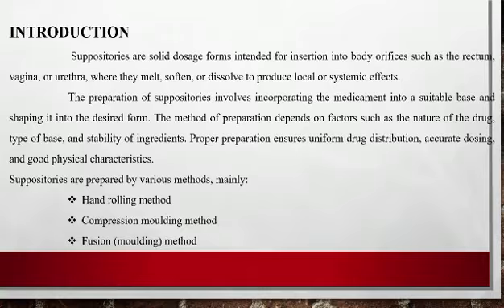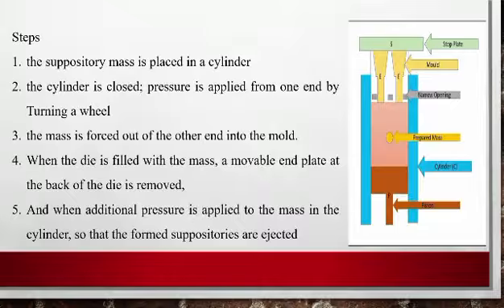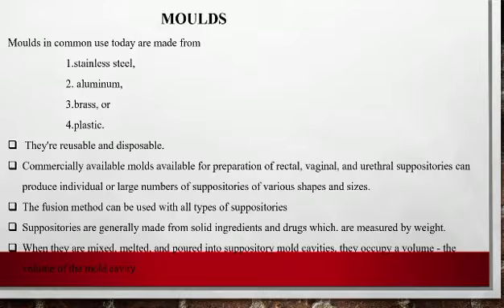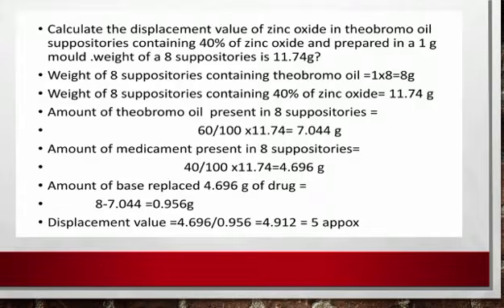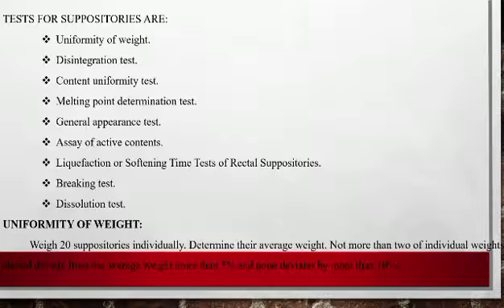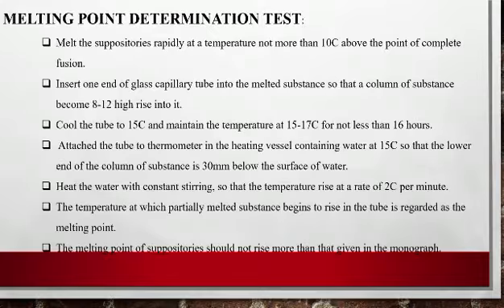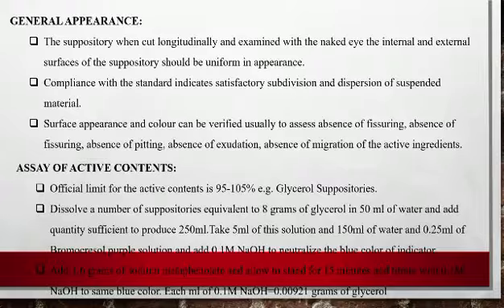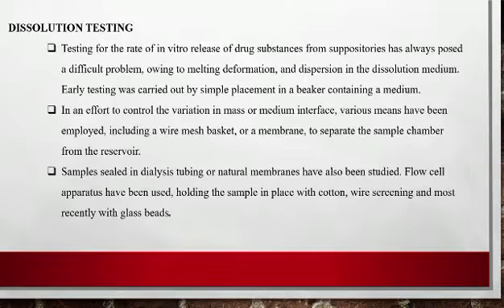EVALUATION OF SUPPOSITORIES- R BERNISHA